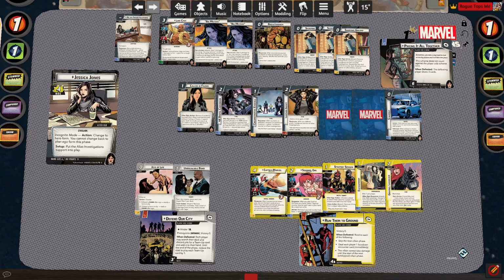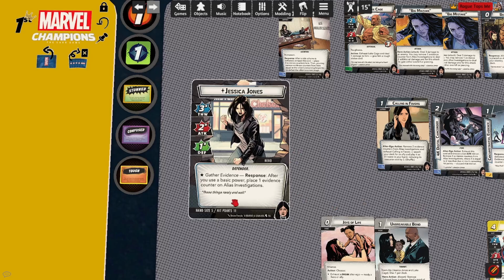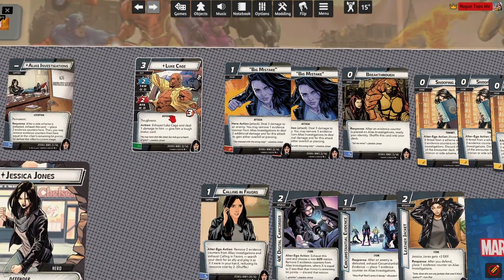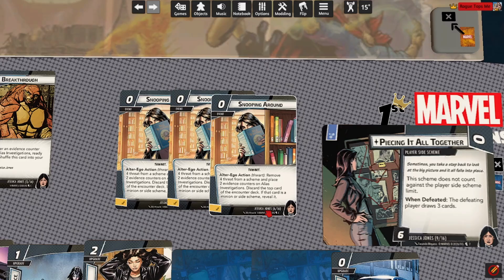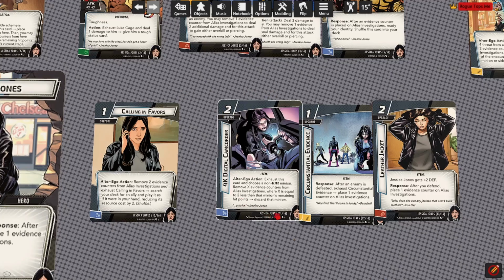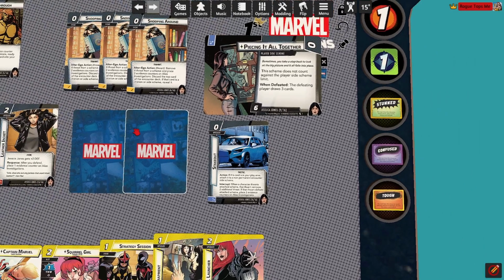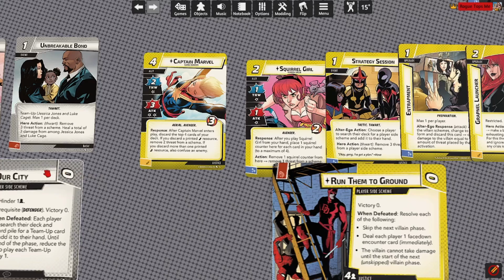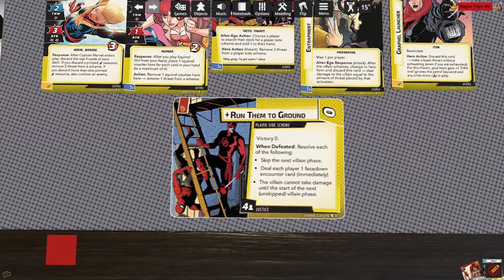JESSICA JONES SPOILERS in Marvel Champions.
FFGs are back at it again with another Fear No Evil wave reveal and today we learned a lot about Jessica Jones's identity and some aspect cards coming with her when her hero pack drops. Oh boy she looks strong af!

LEMMiNO- - Firecracker